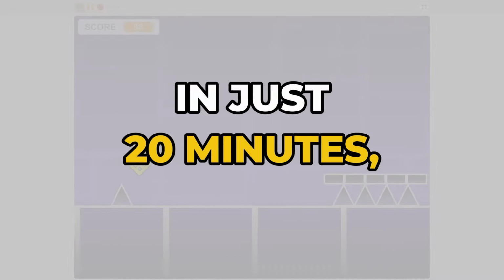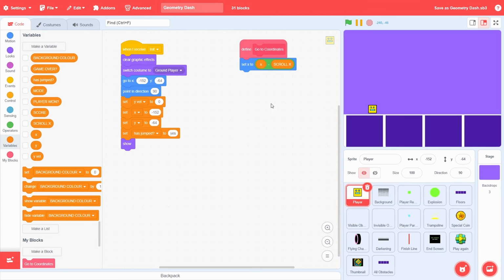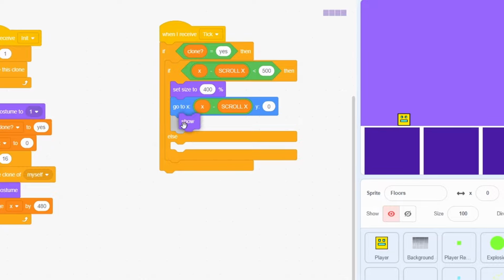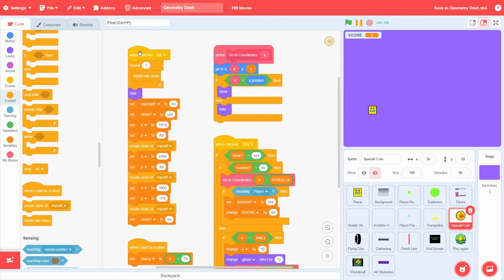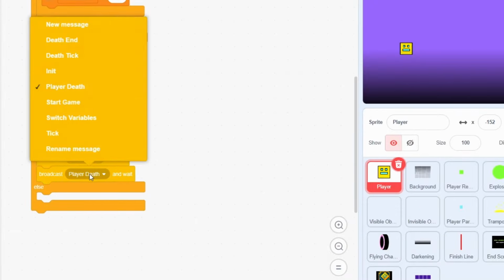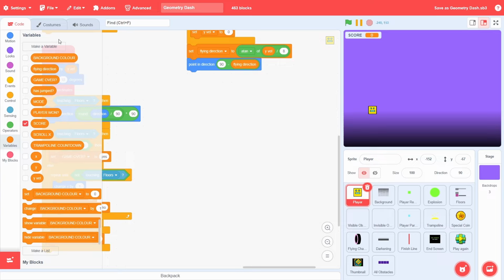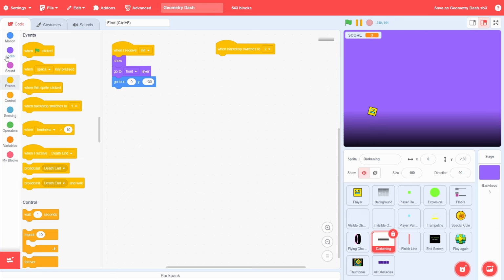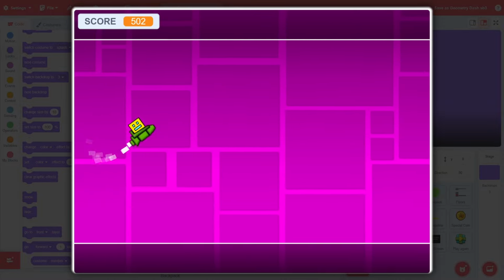How to make GEOMETRY DASH in Scratch! 😍😍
➡️ Check out my video on the best Scratch tips and tricks